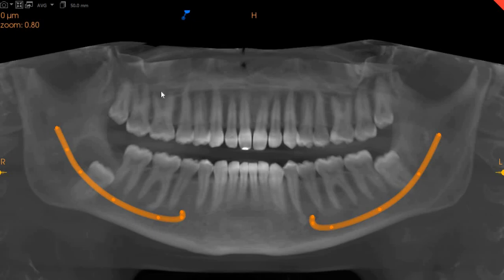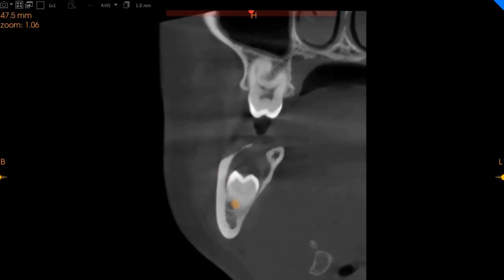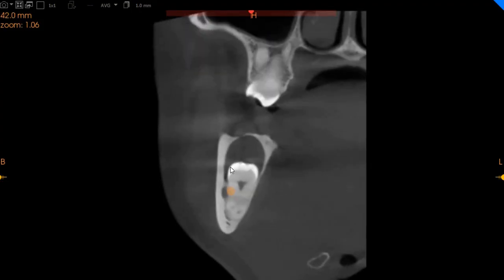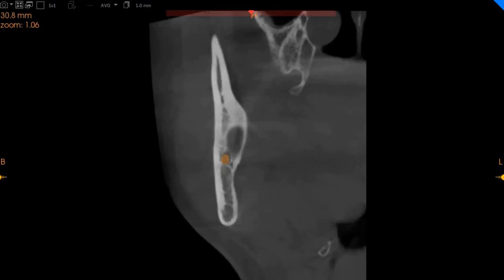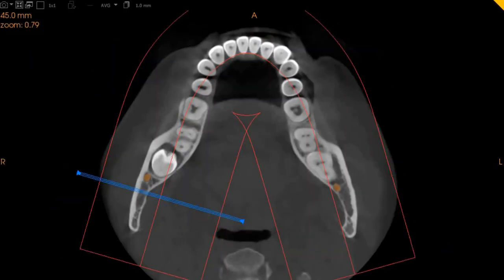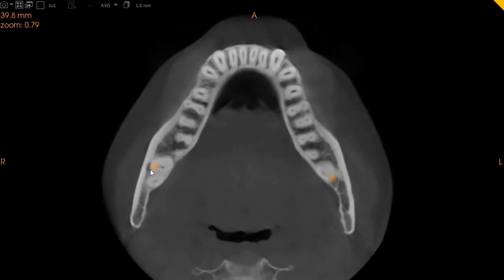GT - Dr. IQ